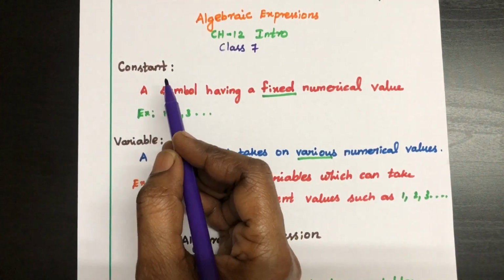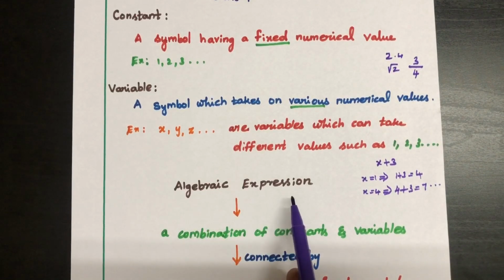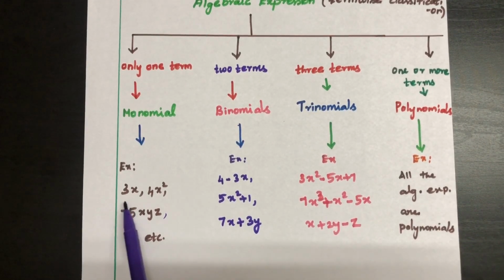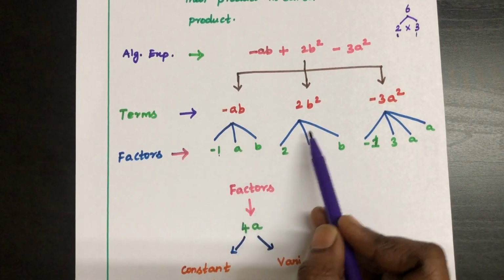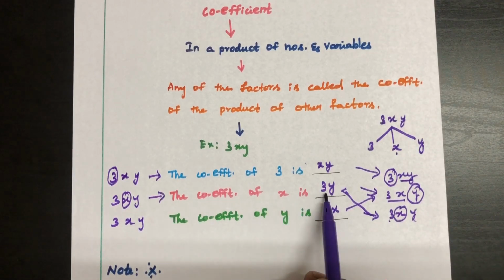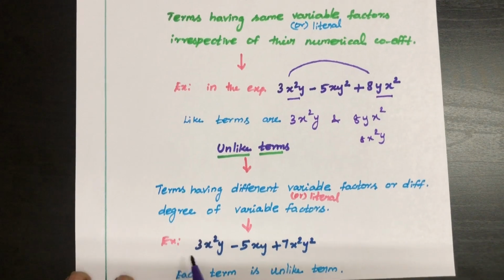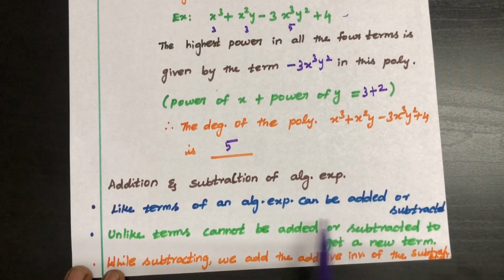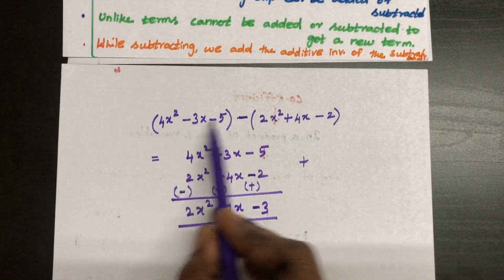Algebraic Expressions |Chapter 12|Class 7|NCERT|CBSE|English|Video 58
This video gives you the detailed approach of chapter 12, Algebraic expressions for Class 7 in an easy way..